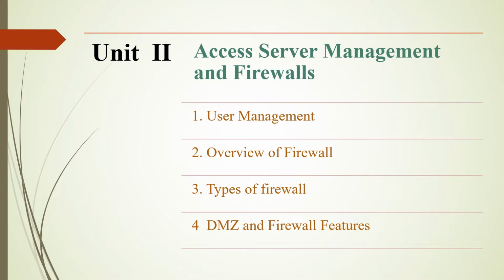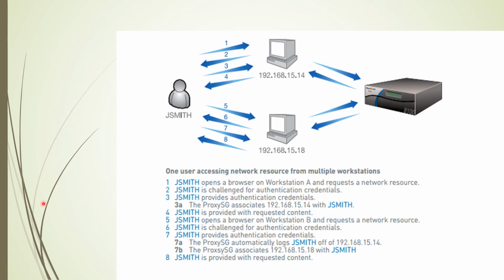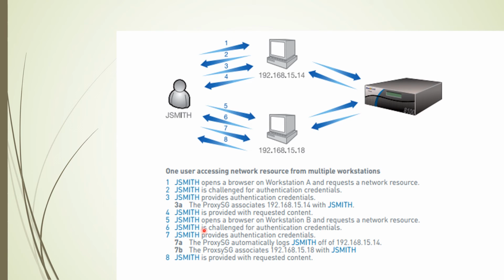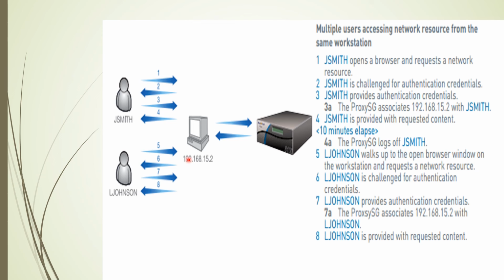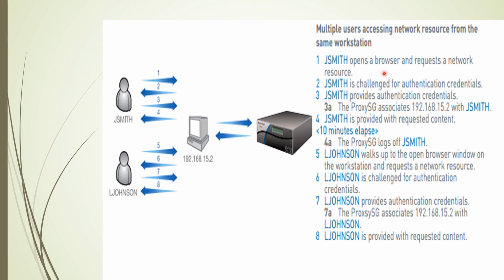PG-2| Sem-III |Cyber Security Module-III | Rohini V. Daund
Module Name: 3    Information and Network Security
Subject Name: Introduction to Cyber Security /Information Security
Chapter name : Server  Management and Firewall
Topic: User Management